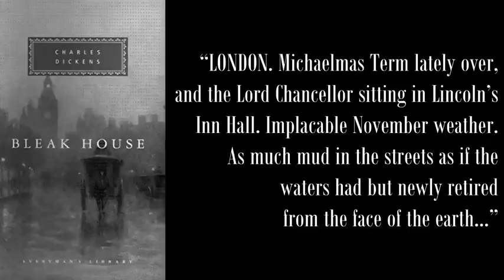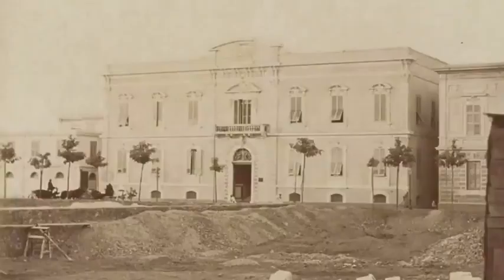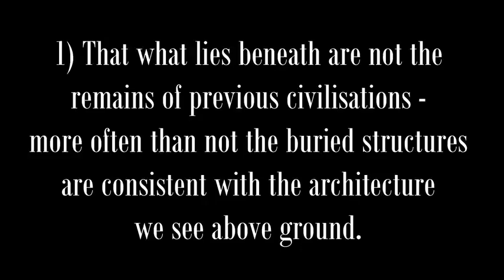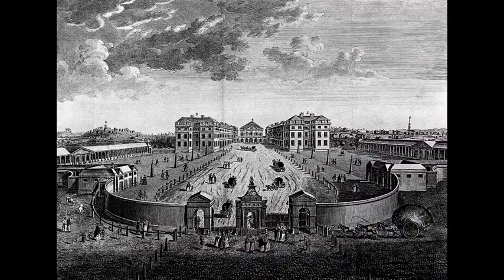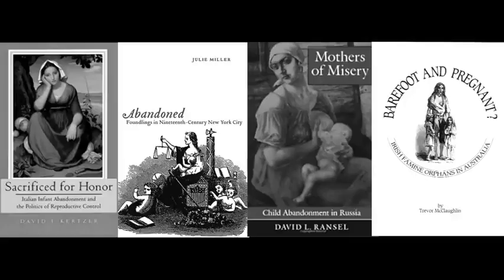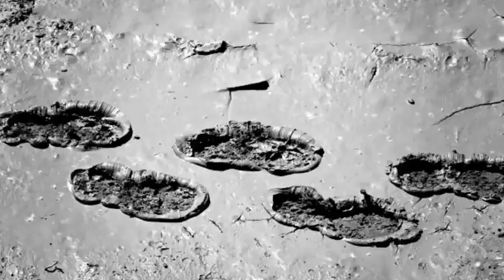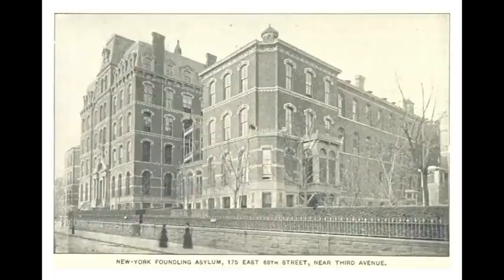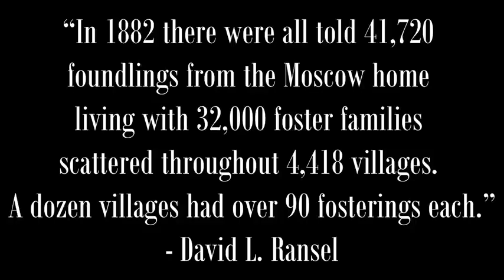LHFE 1 3 Ewaranon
Flat Earth Documentary - Part 3 of 7